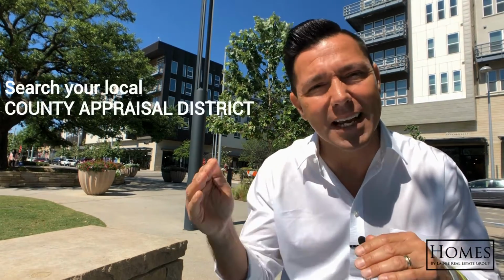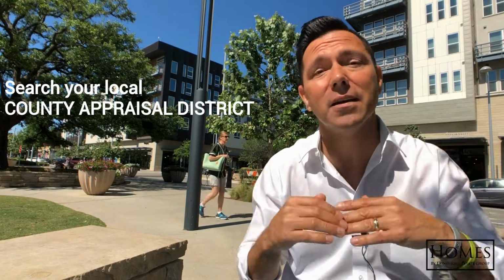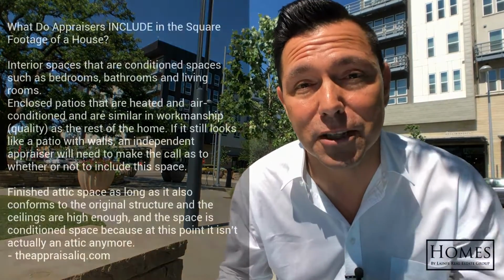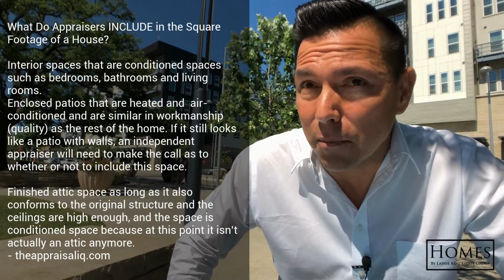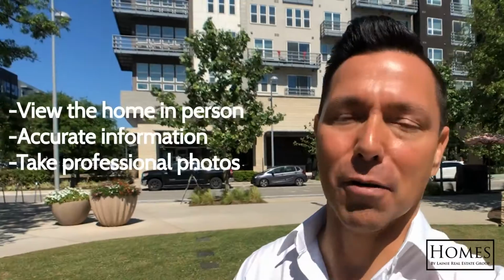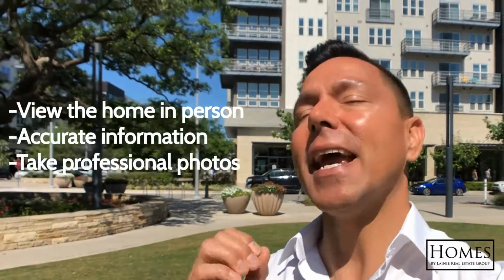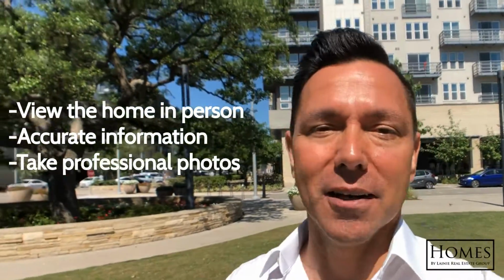Flat Rate Broker - Listing Your Home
What's one of the more important when listing your HomeforSale? Price or the Listing information?

Probably listing making sure you have the correct information listed online about your home.

In this video, I talk about how important it is to have your home listed with accurate information.

3 key points to remember, if you are using a Flat Fee Broker:
- Make sure they visit the home in person
- Collect accurate information for the listing
- Take professional photos that will show off your awesome home

▶️Video Equipment:
Apple iPhone
Amazon Basics Tri-Pod

▶️Lighting:
All Natural
LimoStudio Lighting
Lume Cube

▶️Sound:
iPhone
PopVoice Mic